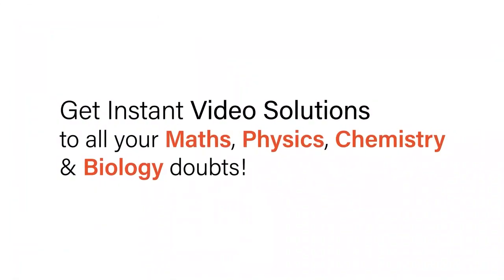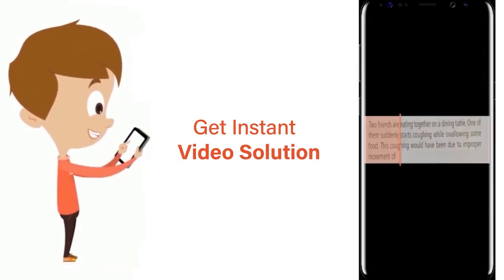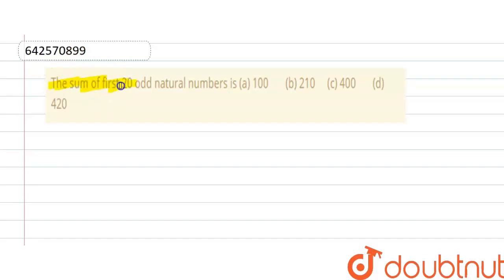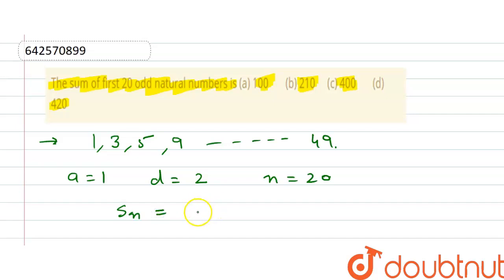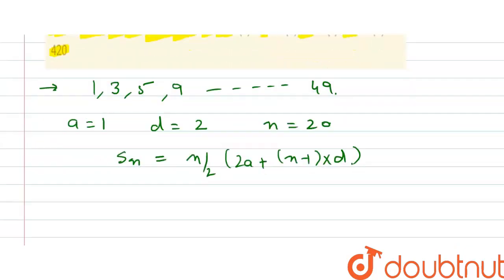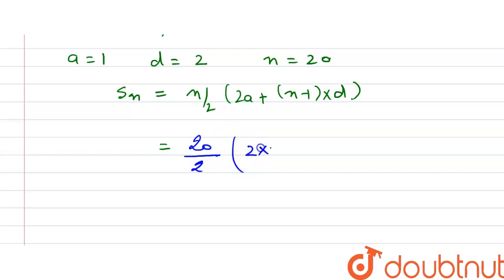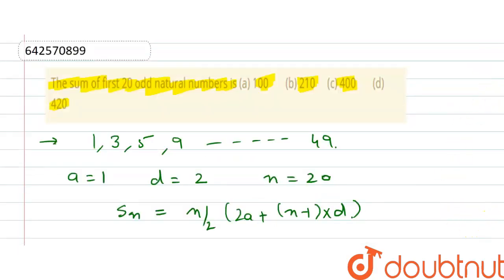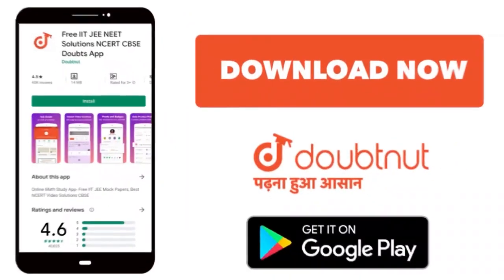The sum of\nfirst 20 odd natural numbers is (a) 100 (b) 210 (c) 400 (d) 420 | 10 | ARITHMETIC PR...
The sum of\nfirst 20 odd natural numbers is (a) 100 (b) 210 (c) 400 (d) 420
Class: 10
Subject: MATHS
Chapter: ARITHMETIC PROGRESSIONS
Board:CBSE

👉 Have Any Query? Ask Us.